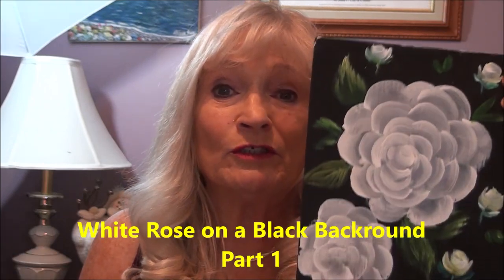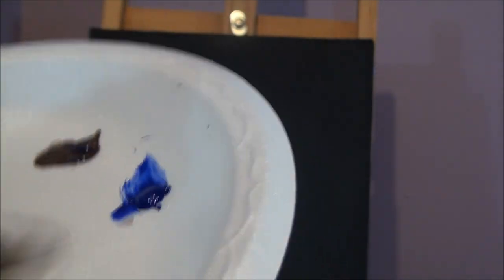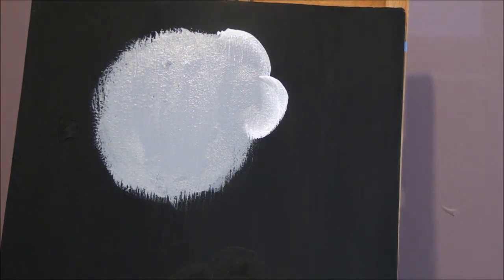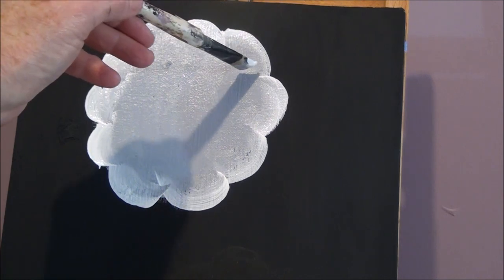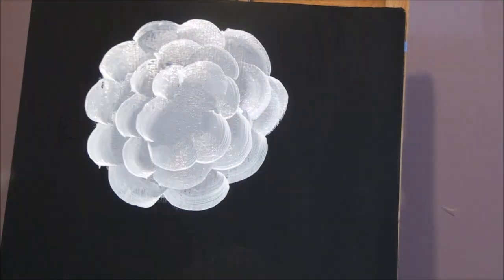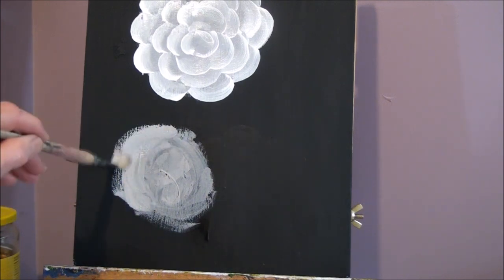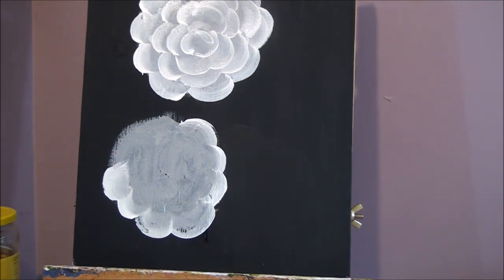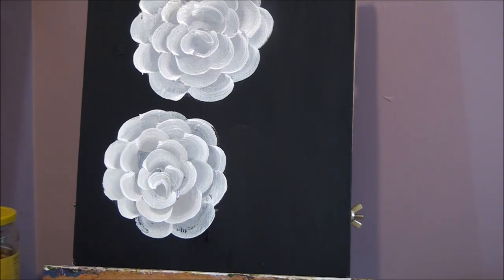How to paint White Roses on a Black Backround Part 1 Easy Acrylic Painting for Beginners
White Roses on a Black Backround Part 1 Easy Acrylic Painting for Beginners Step by Step

For Art Supplies i use or recommend:

or